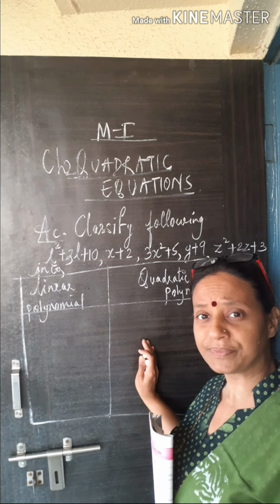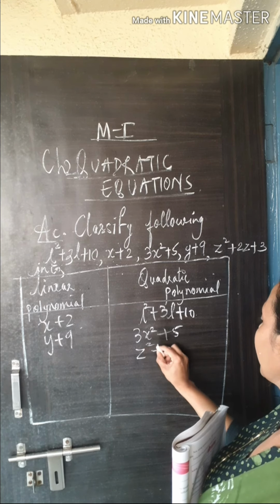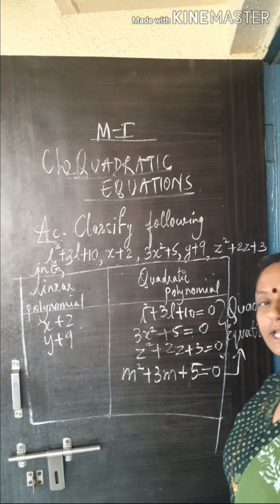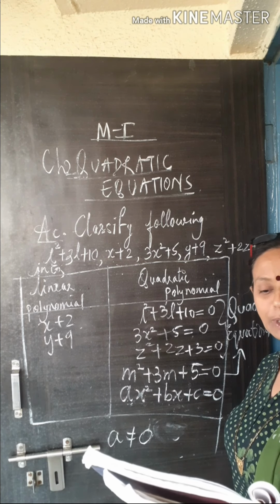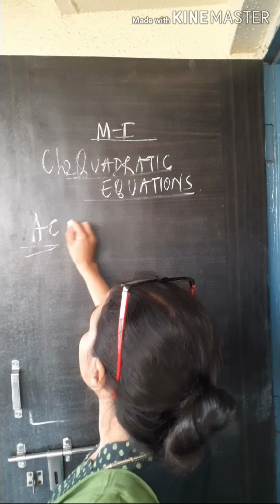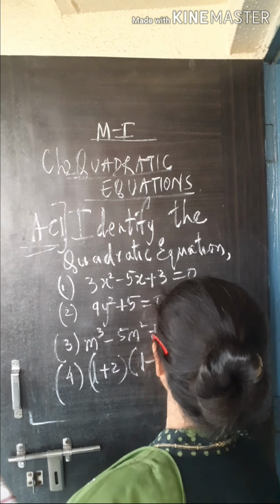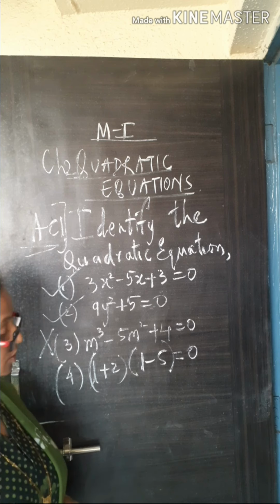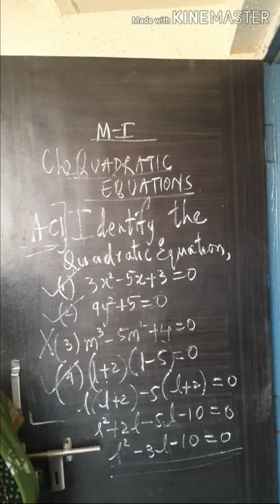Introduction To Quadratic Equations